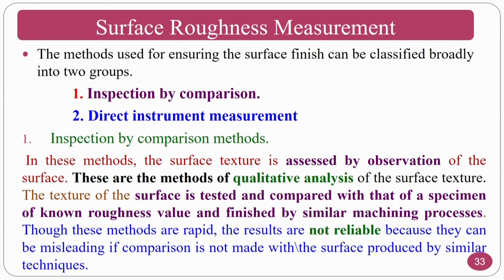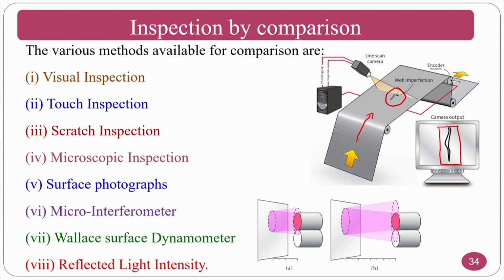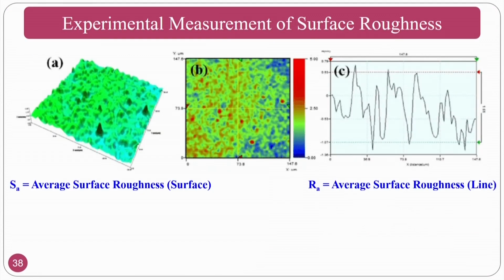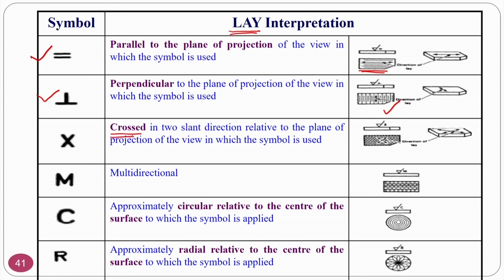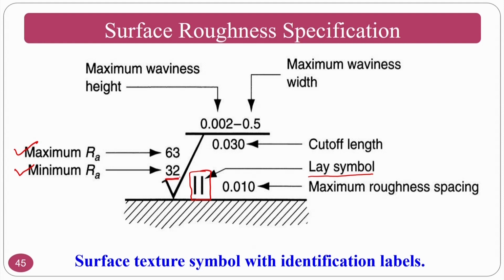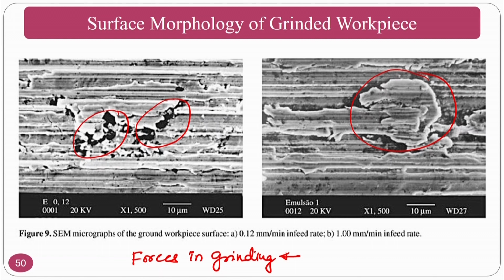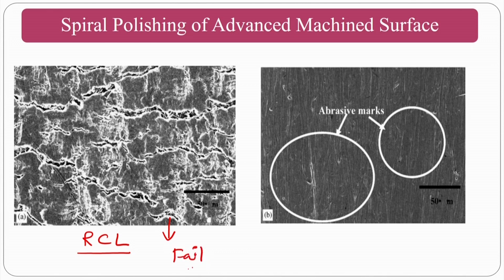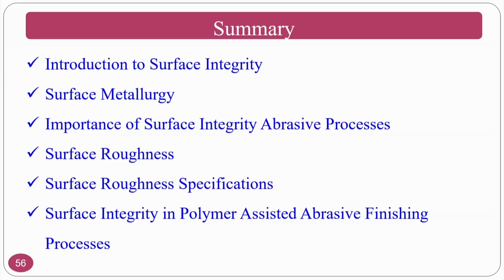Lec 3: Surface Integrity and Surface roughness representation-Part-II